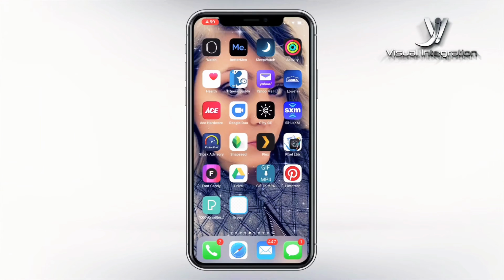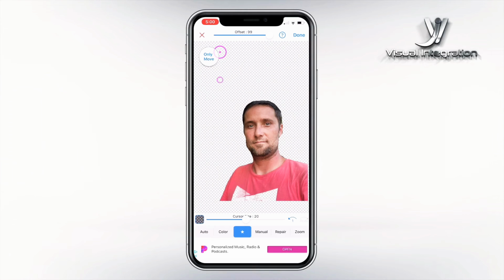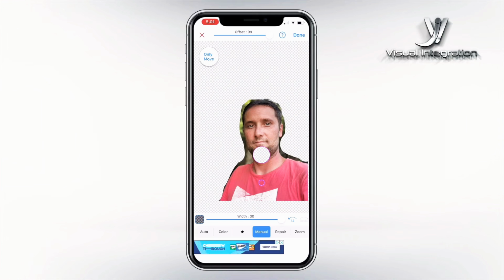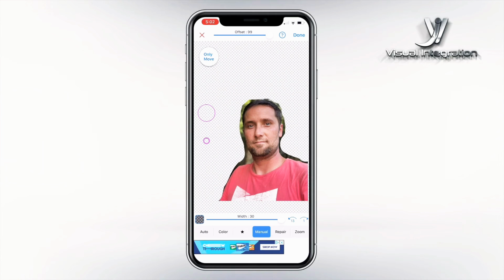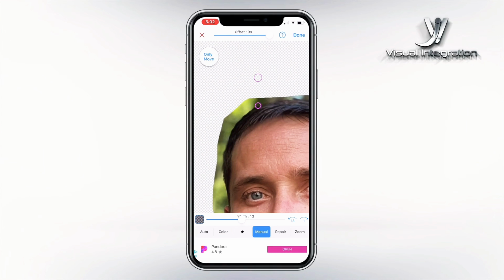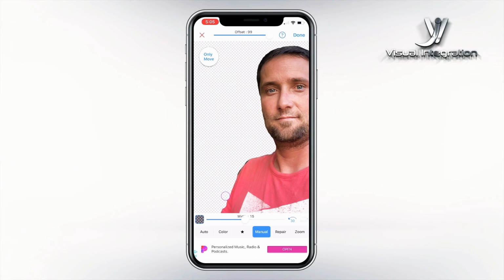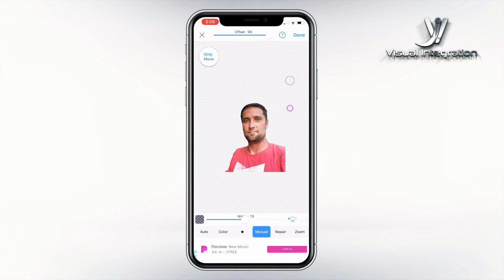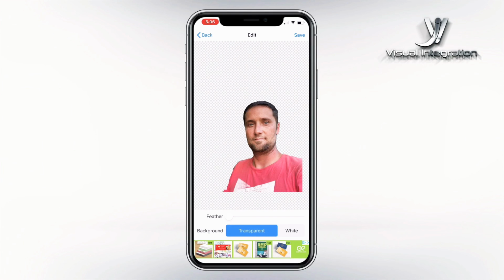How To Remove Pictures Background - 2020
This video will help you remove background or objects from photos/pictures. This tutorial is done on an iPhone 11 Pro Max but will work across all iOS and many android devices.
The app I am ising is free to download from the App Store . They are a lot of great apps I use multiple apps for this reason but I find the particular one very helpful and easy to use. So stick around